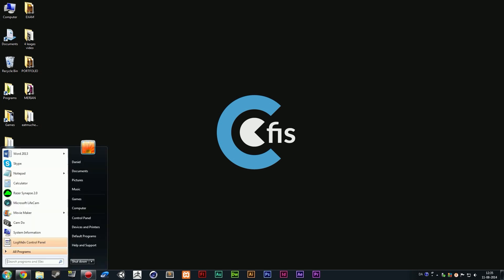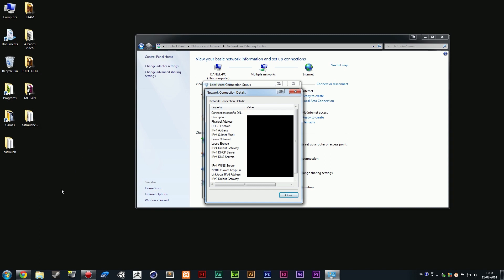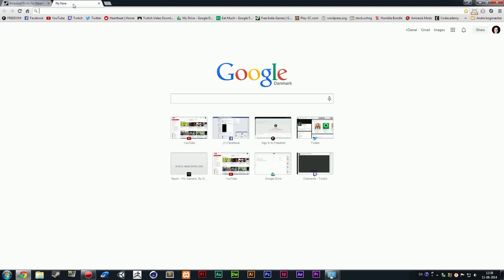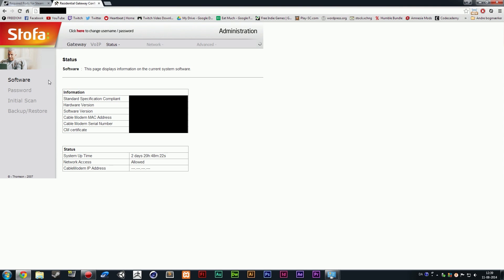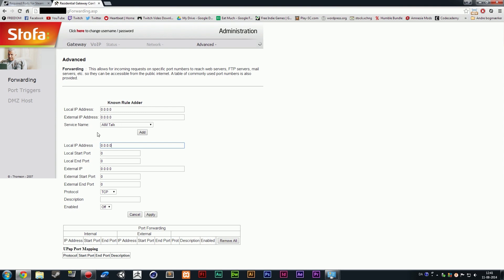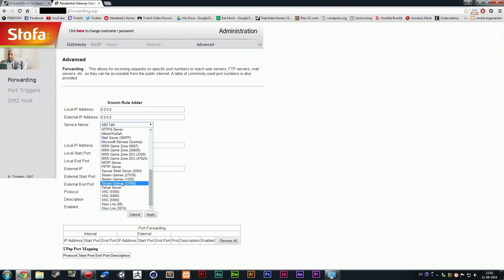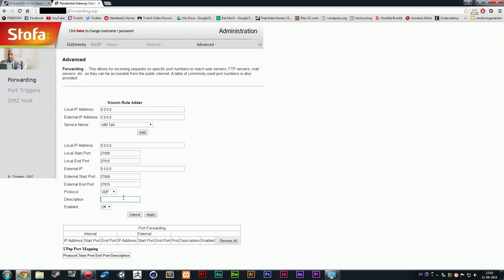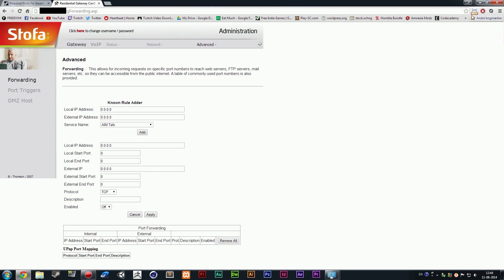HOW TO PORT FORWARD (EASY TUTORIAL) - Steam online games tutorial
An easy step by step guide on how to port forward your router so you can play games on Steam.